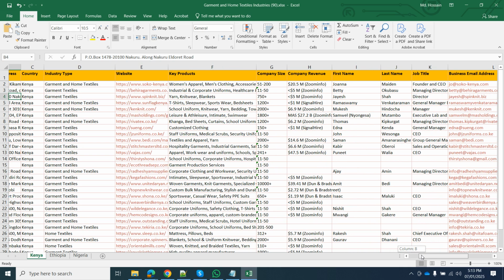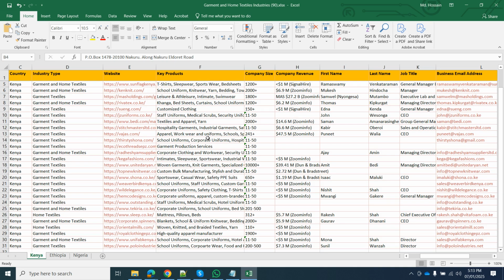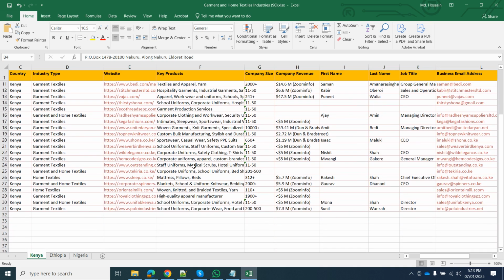Research Specialist Needed to Identify End Users for POY and DTY in Ethiopia, Kenya, Nigeria.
The project involved identifying 90 end-users (manufacturers) of Partially Oriented Yarn (POY) and Drawn Textured Yarn (DTY) in Nigeria, Kenya, and Ethiopia, focusing on Garment (70%) and Home Textiles (30%) industries. I collected verified data such as company details, contacts, and production capacity, ensuring data relevance and accuracy. The deliverables included an organized dataset in Excel/Google Sheets, adhering to the client-provided templates, and meeting strict quality standards.